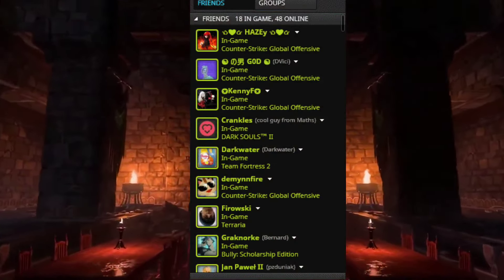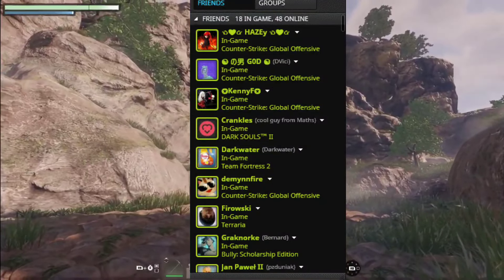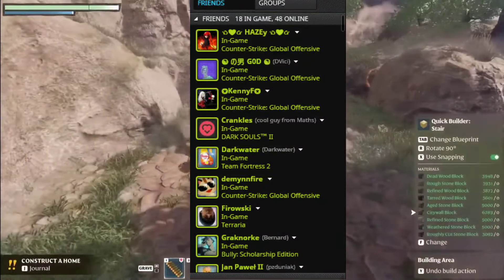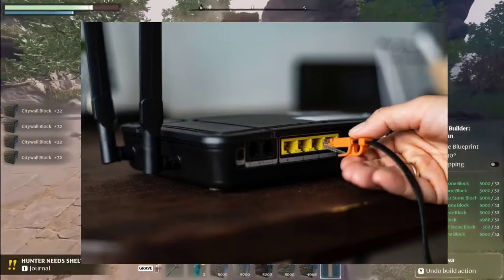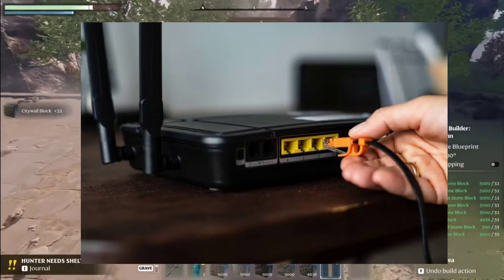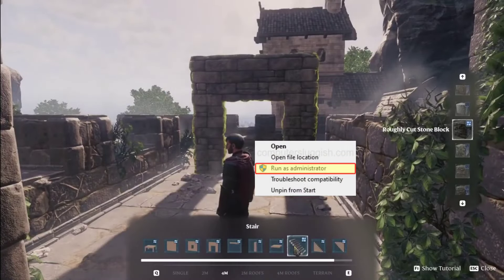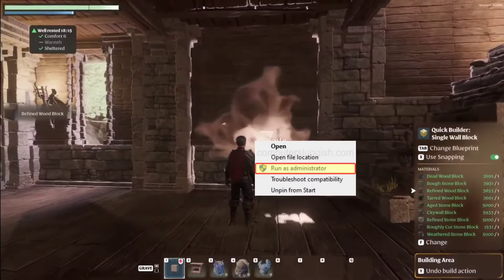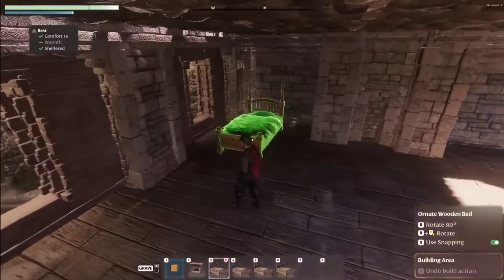Fix Enshrouded "Joining Game Failed" Error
enshrouded gameenshrouded failed to joinfix enshrouded failed to joinfix enshrouded joining errorenshrouded multiplayerenshrouded demoenshrouded errorenshrouded joining issuefix joining error enshroudedenshrouded combatenshrouded building